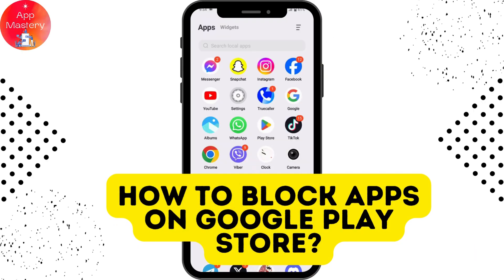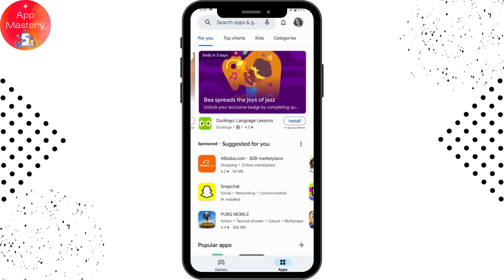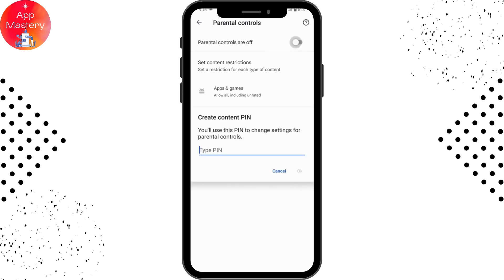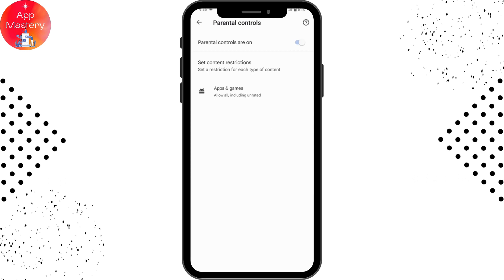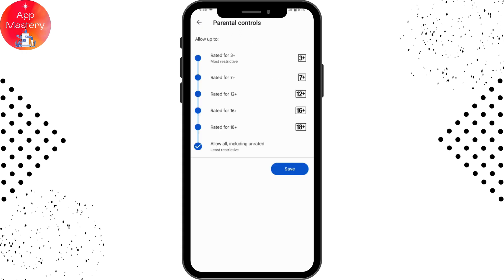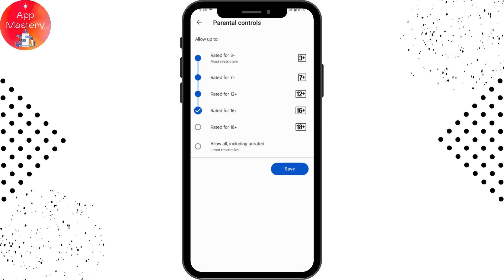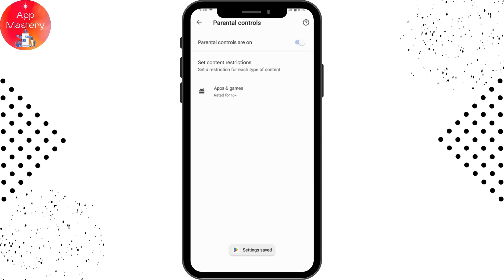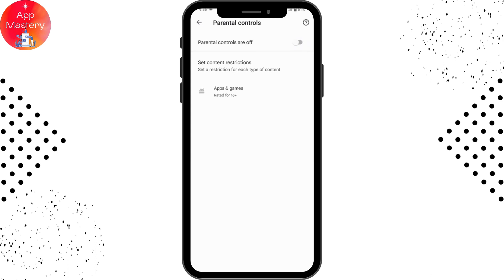How To Block Apps On Google Play Store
Discover how to block apps on the Google Play Store with App Mastery. Our comprehensive guide provides easy-to-follow steps to help you manage your app preferences and control access. Whether you want to restrict certain apps or customize your app experience, App Mastery is here to guide you through the process.